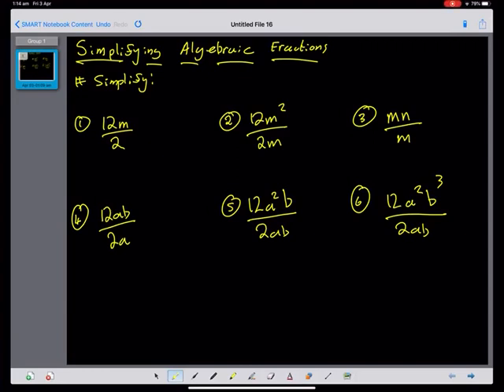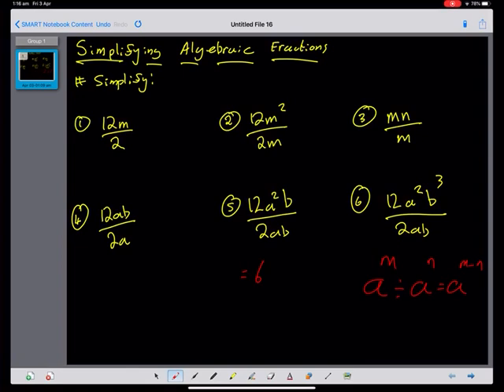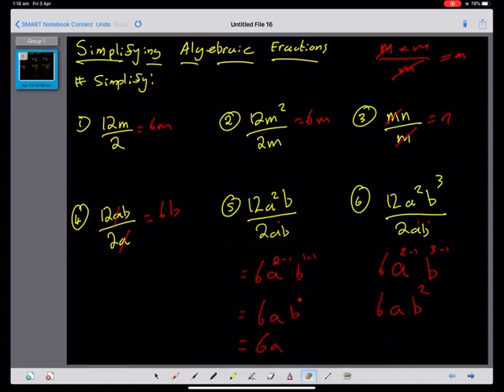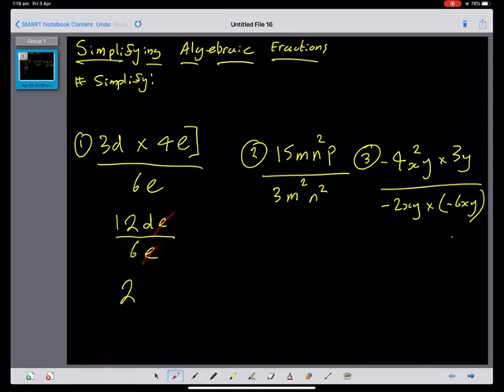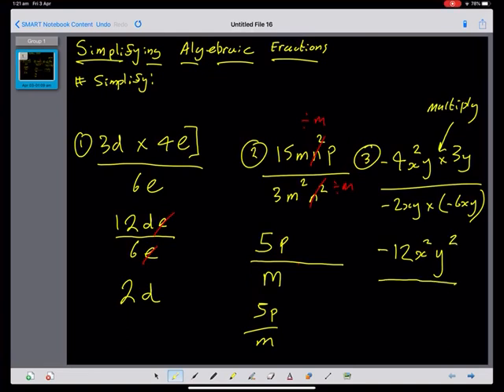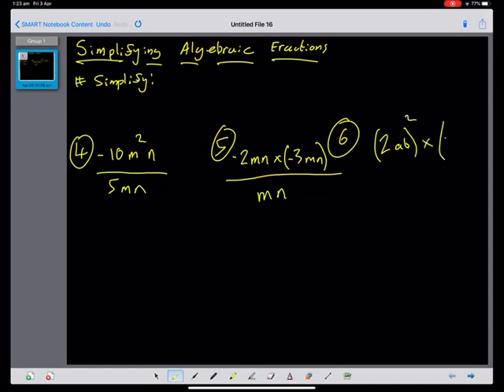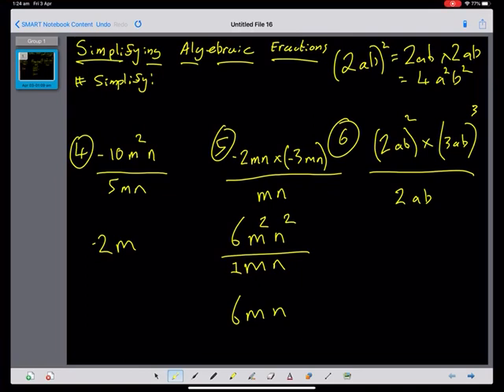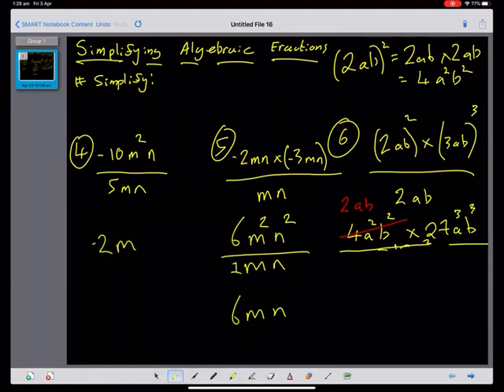Simplifying Algebraic Fractions